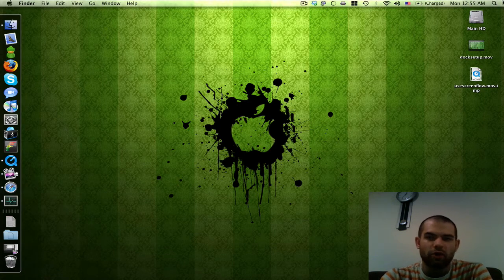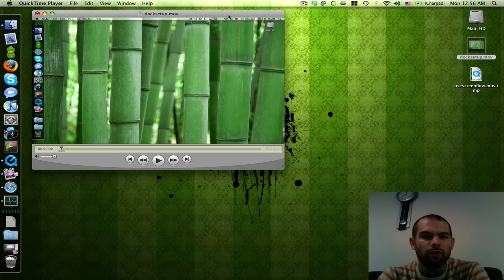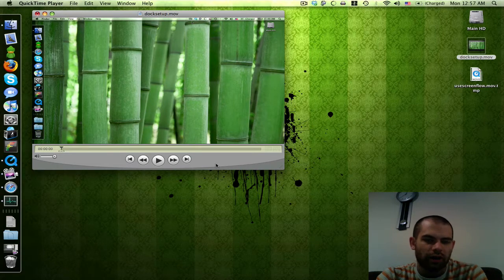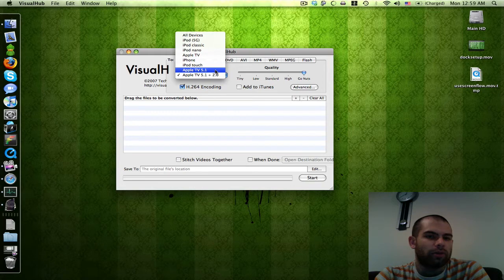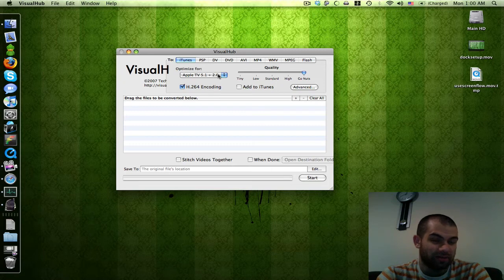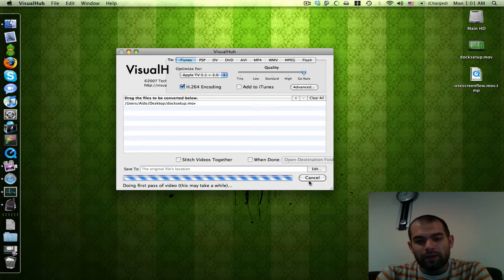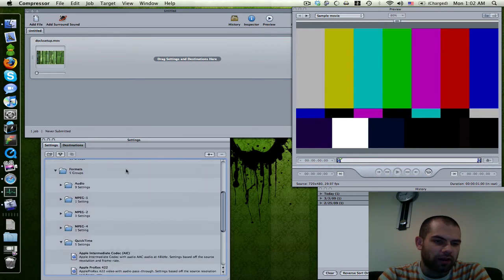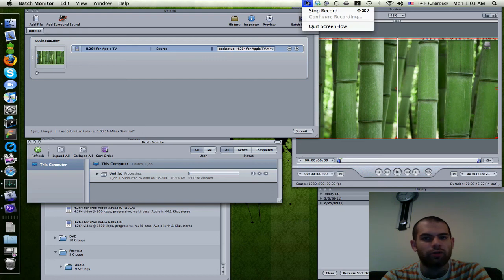How To Encode Video for Apple TV, iPhone, Xbox 360, etc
just a quick tutorial on how to encode video for various devices to play back